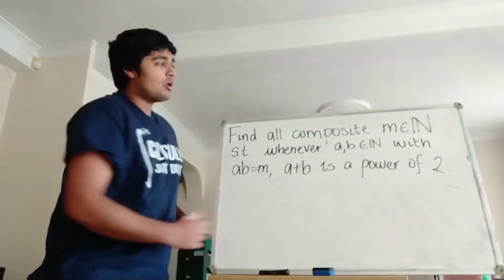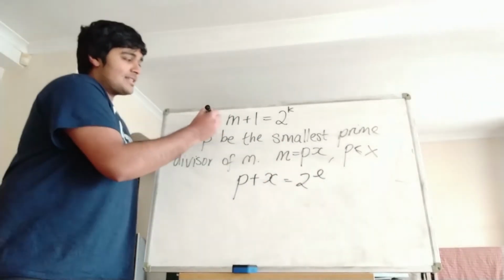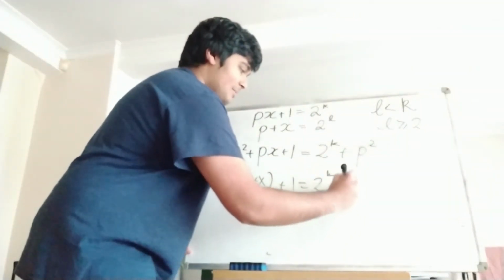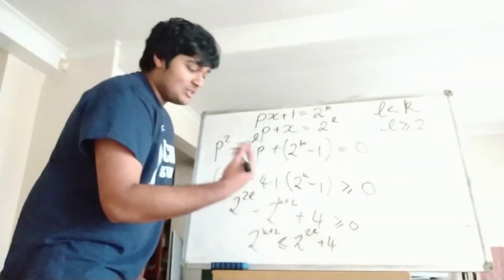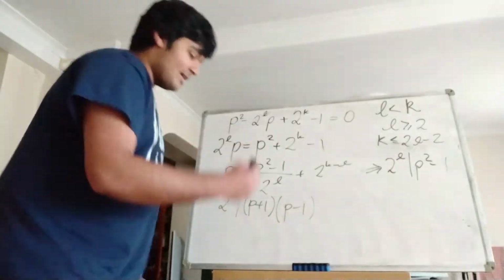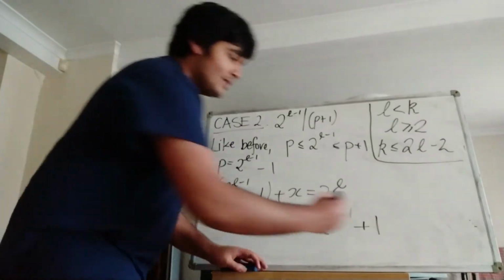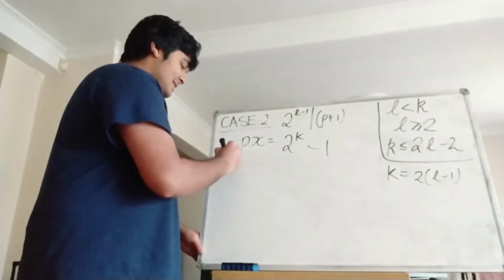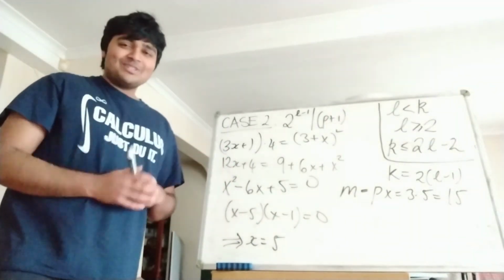Composed and Powerful - ICMC 2020, Round 1, Problem 5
Hi,

In this video I'll be giving a solution to Round 1, Problem 5 from the 4th Imperial College Mathematics Competition.

I'll be making solutions for the other problems in this round too, so keep your eyes out for them.

Thanks.